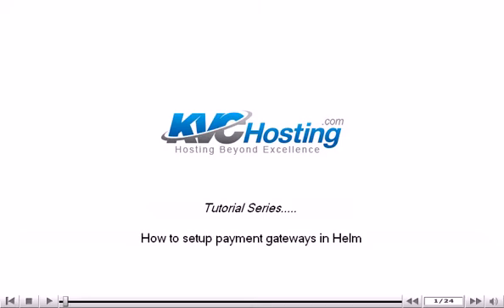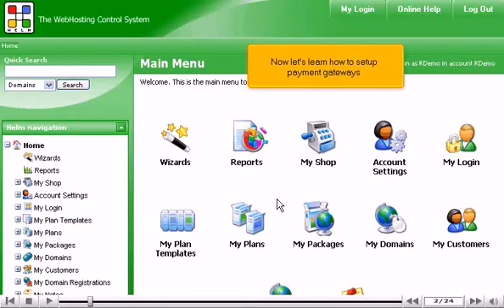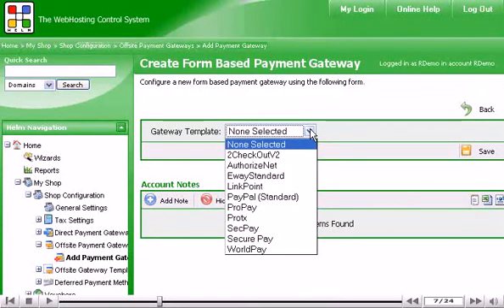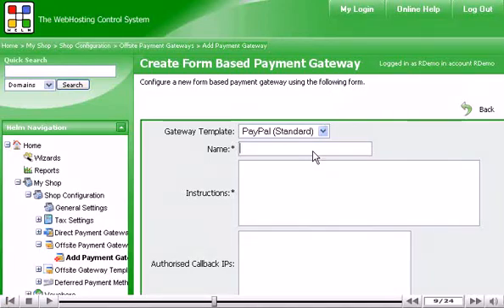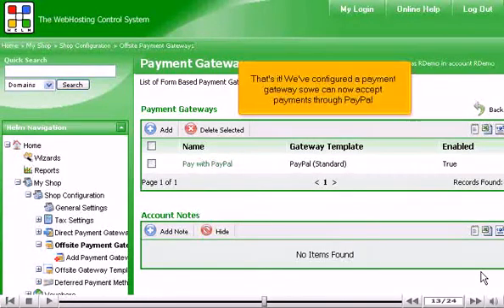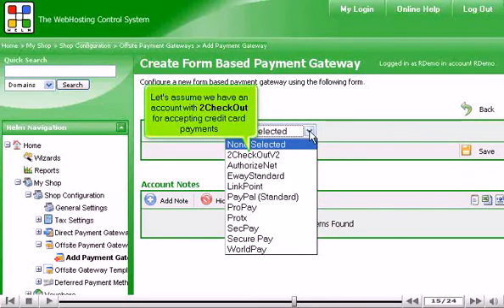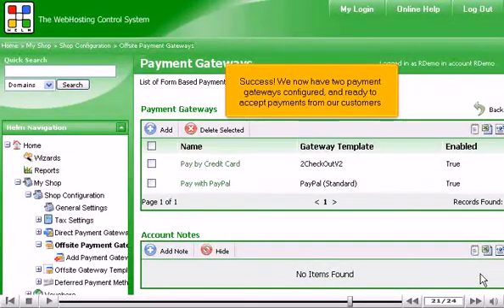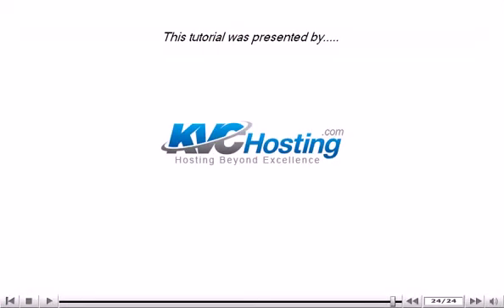How to setup payment gateways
Gateway
• Log into Helm control panel as a reseller.
• Payment gateway configuration will be shown. Click on Add button to add gateway.
• In the dropdown list, select gateways you wish to setup. If the particular gateway is not in list, you will have to setup a gateway template first.
• Fill in details and click on Save button. Payment gateway will be selected.